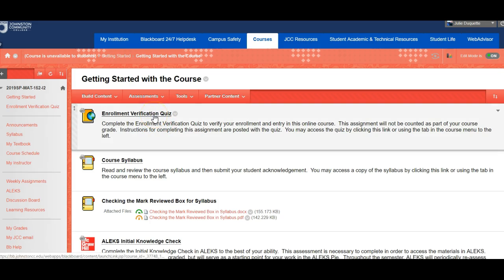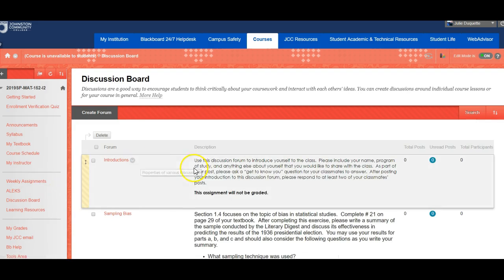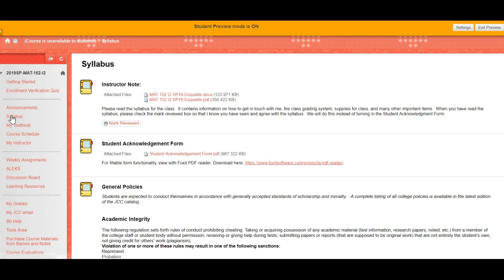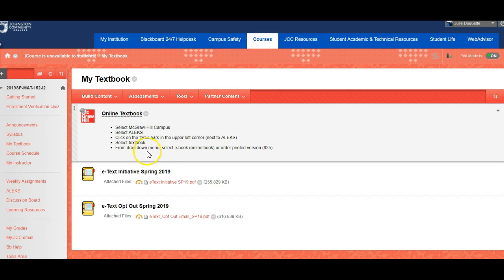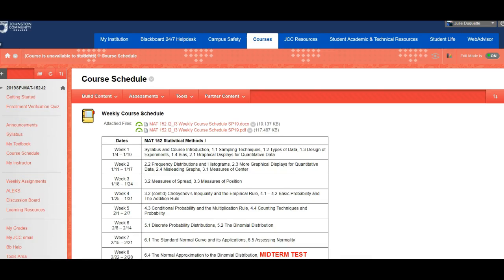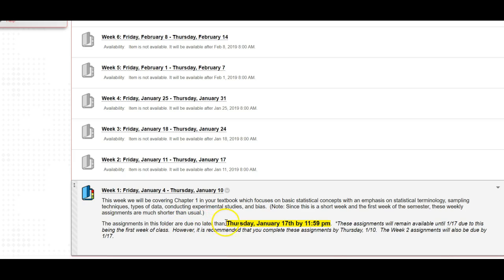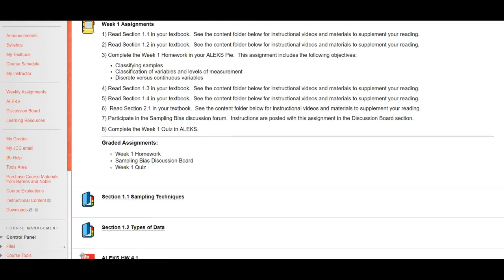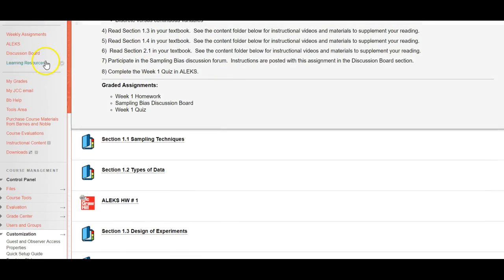MAT 152I2 Bb Walkthrough SP19